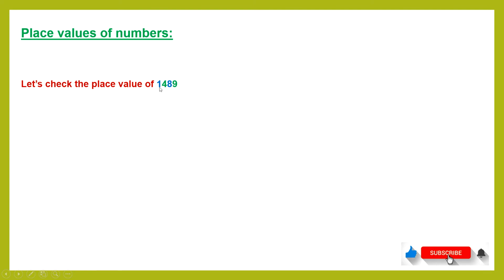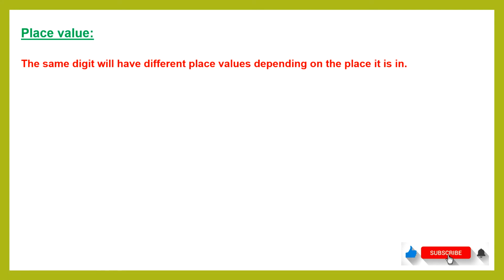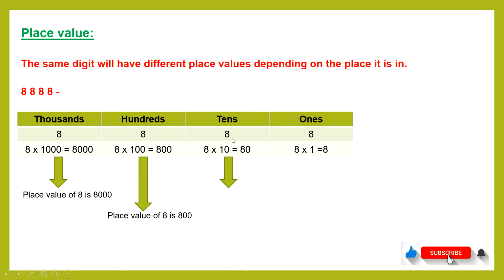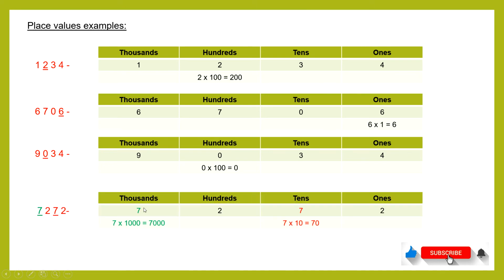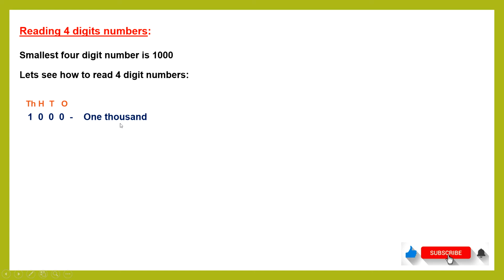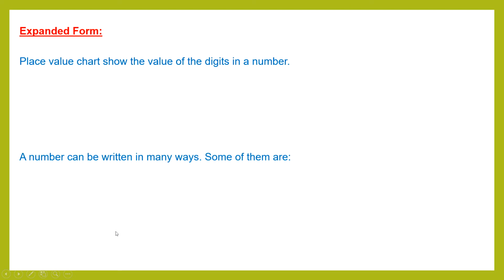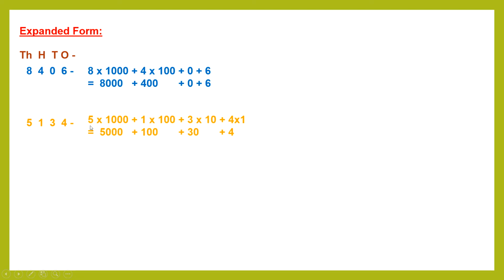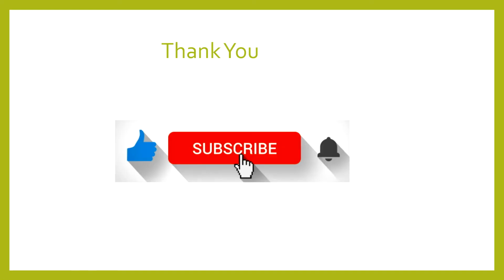Numbers Continued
This video explained about Place values, Face values, expanded forms of numbers. 4 digits are used for examples. Considering class 3 kids, this video is created. The channel contains other related topics for class 3 students.

Chapter 5 Numbers Continued